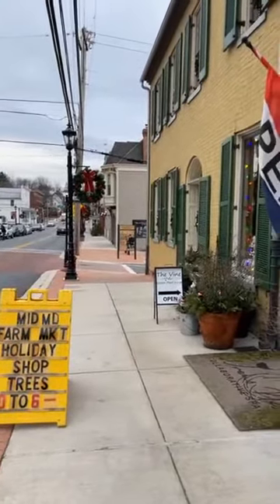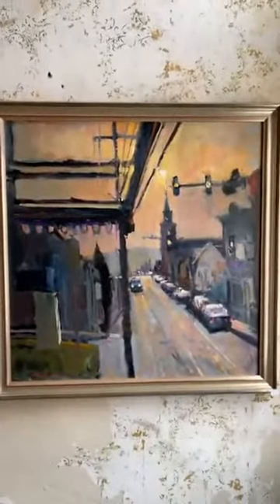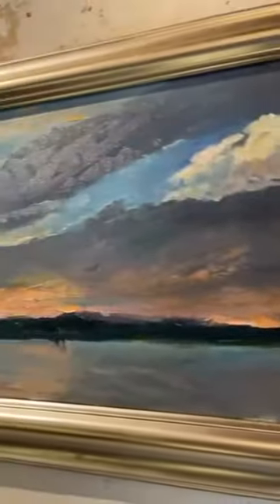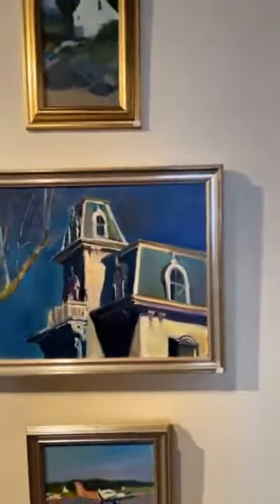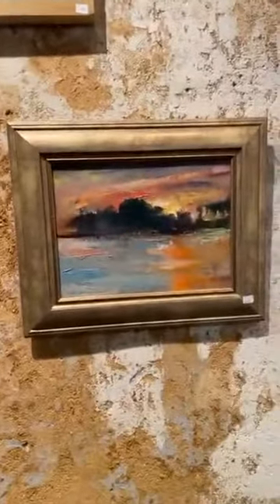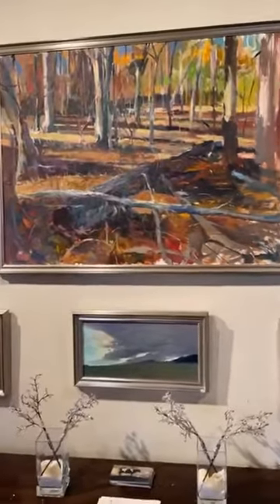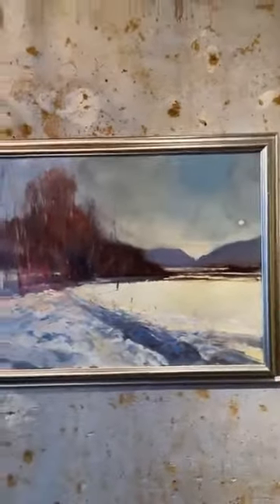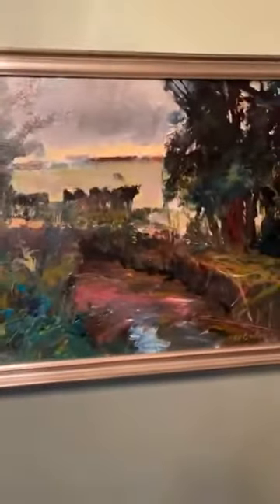Walt Bartman's 2021 Holiday Exhibition at the Wren's nest